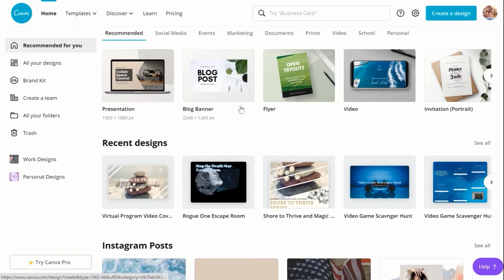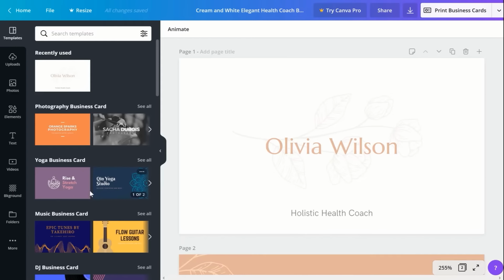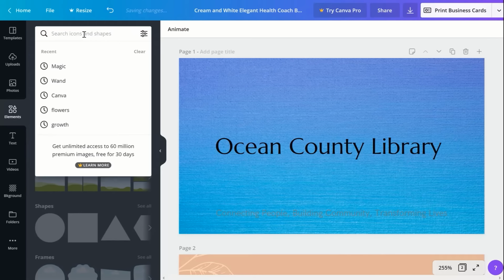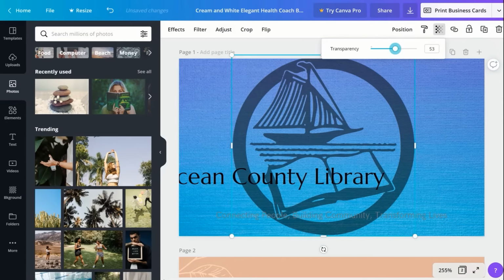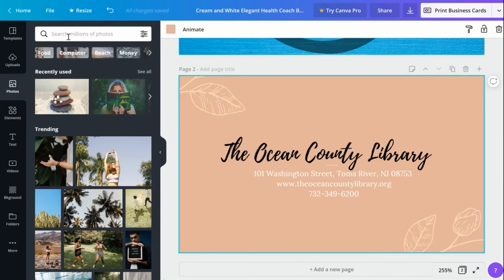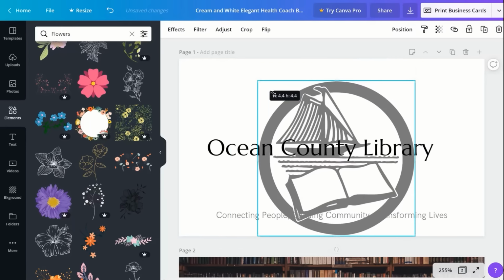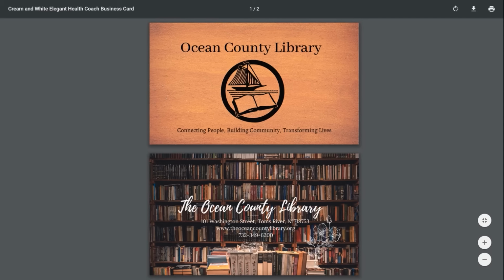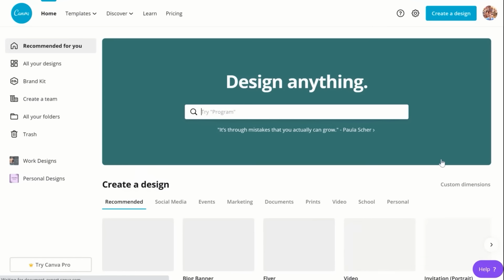Introduction to Canva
This video is a pre-taped virtual presentation on the website Canva.
Learn about the professional and personal templates and how to create your own designs on the site.